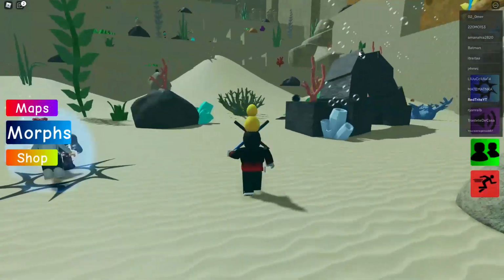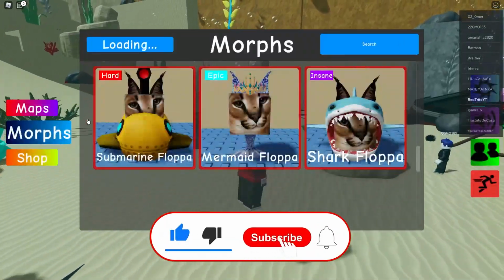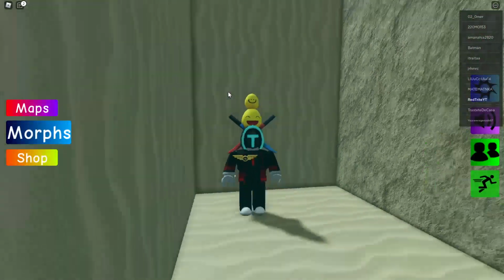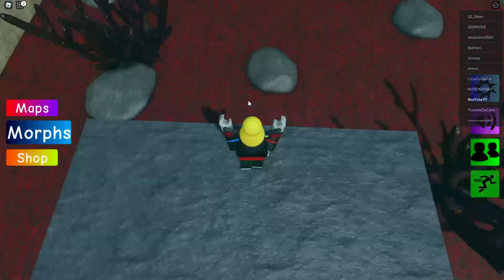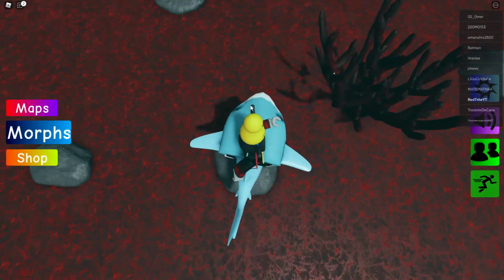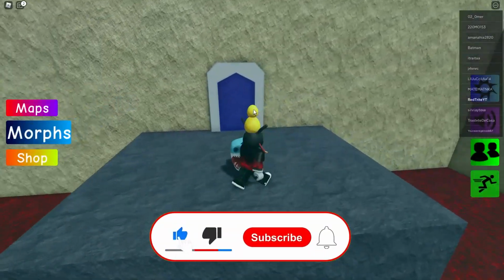How To Get SHARK FLOPPA In Roblox Find The Floppa Morphs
Thank you for. helping me grow !!!